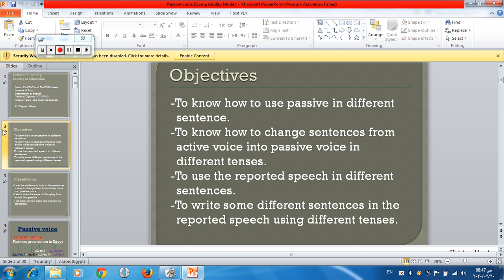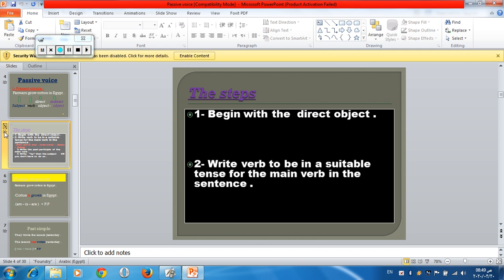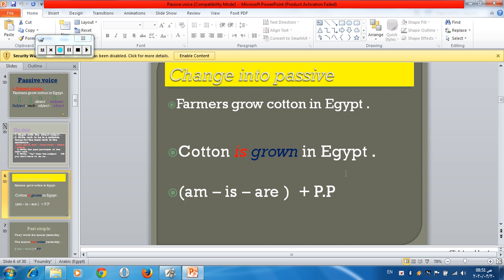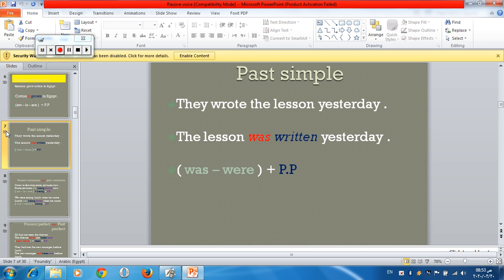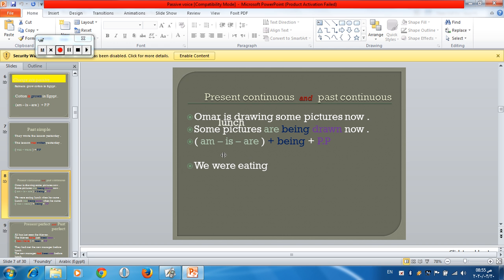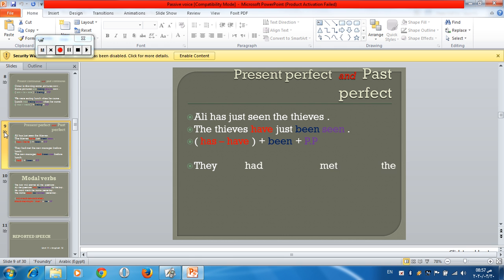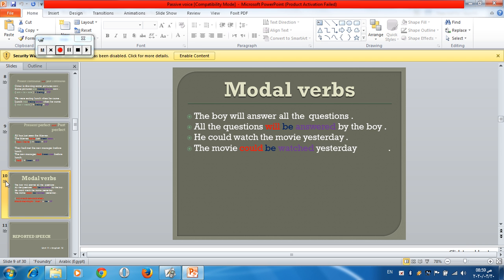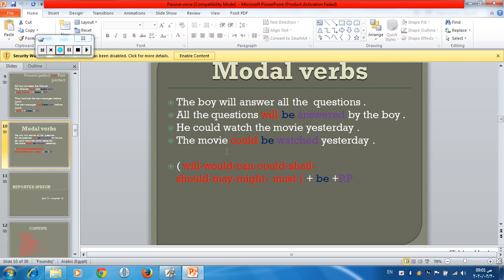Prep three unit 7